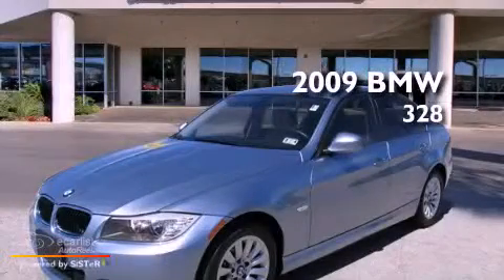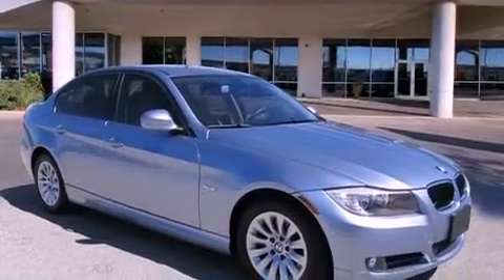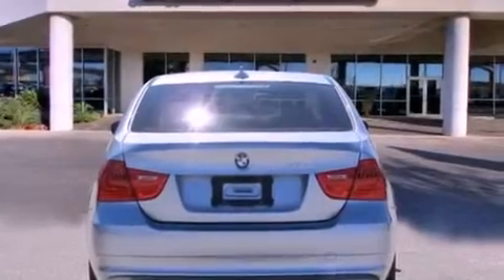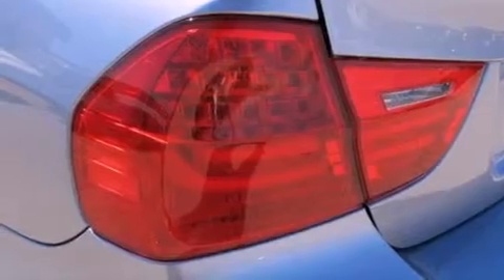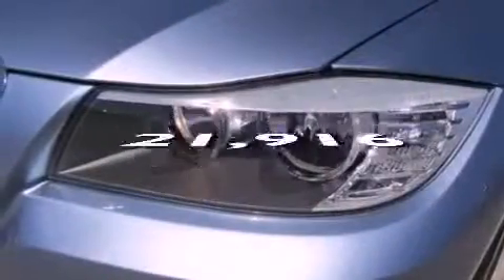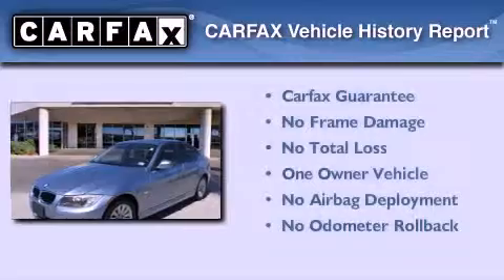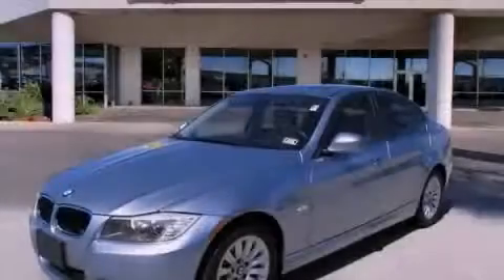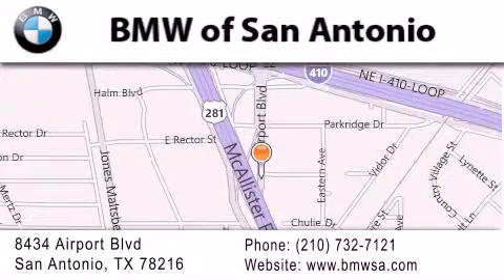2009 BMW 328i San Antonio TX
Year : 2009
 Make : BMW
 Model : 328i
 Engine : 3.0L DOHC 24-valve I6 engine-inc: double-VANOS variable valve ti
 Trans . : Automatic
 Exterior : -
 Miles : 21,916
 Interior : -

 2009 BMW 328i San Antonio TX